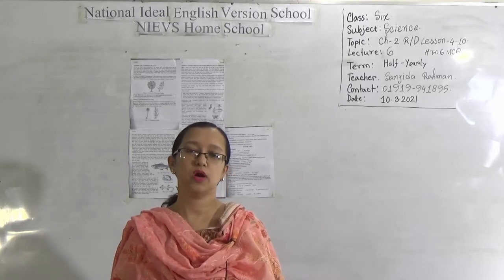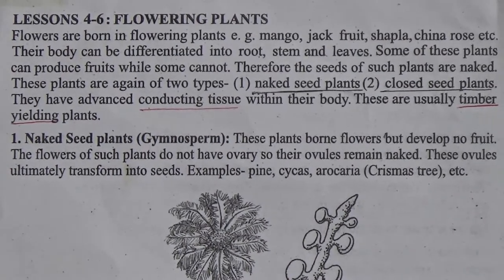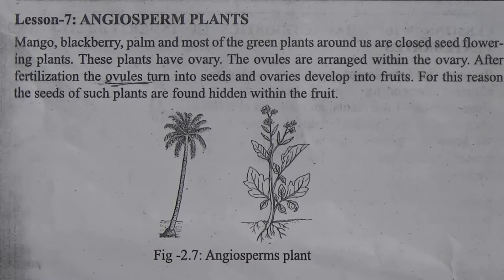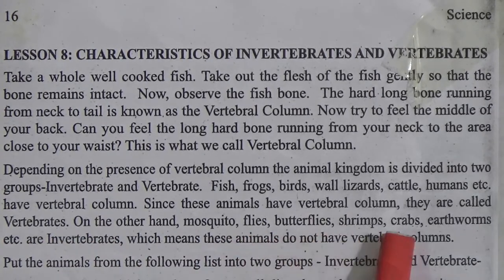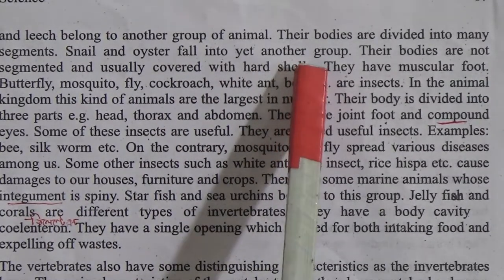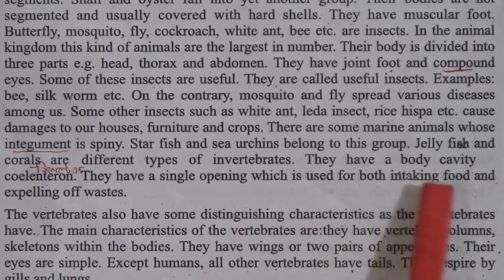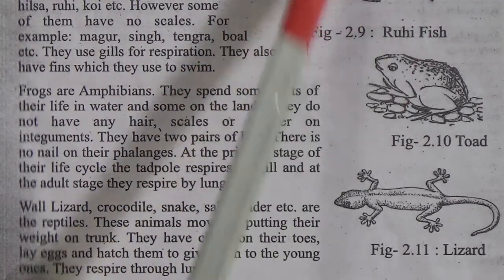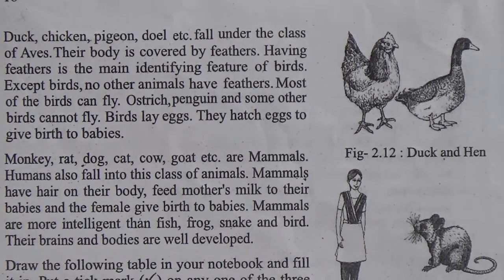Class: Six, Subject: Science (Lecture- 06), Topic: Ch-2 R/D Lesson: 4-40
Class: Six
Subject: Science (Lecture- 06)
Topic: Ch-2 R/D Lesson: 4-40